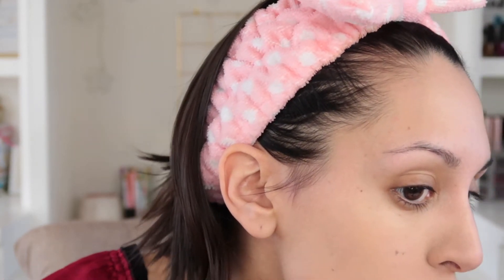Hourglass Vanish Liquid Foundation on Oily Skin! Two Day Wear Test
OPEN ME! // TESTING THE NEW HOURGLASS VANISH LIQUID FOUNDATION

Hey there, beauties! Today we're putting the new Hourglass Vanish Liquid Foundation to the test. 💜xoxo, Lauren

💜 PRODUCTS MENTIONED 💜
Hourglass Vanish Liquid Foundation
Cover FX Perfect Setting Powder
Fenty Beauty Pro Filtr' Setting Powder

💜 PARTNER DISCOUNTS & DEALS 💜
Save 10% at MODA Brushes with code BLUSHINGBIRDIE
Save 10% at The Beauty Crop with code LITTLEBLUSHINGBIRDIE
Save 10% and get a free deluxe sample from DefineMe Fragrance with the code BLUSHINGBIRDIE
Save 10% at Juno & Co. with the code BIRDIE

Hey beauties! Thanks so much for checking out my channel! I'm Lauren, and I'm here to be your BFF in the beauty world. Whether you need a solid recommendation for a new face cleanser, tips on saving money during your next Ulta run, or just want to geek out over makeup, you've come to the right place! Typically my content is not sponsored, but if it ever is you'll be sure to hear a disclosure at the beginning of my video. I also typically purchase my products with my own money, but if something is sent to me to review, I'll be sure to let you know!